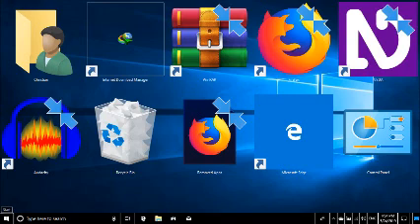how to get the loquendo tex to speech voices in windows for free!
loquendo tts voices, english.